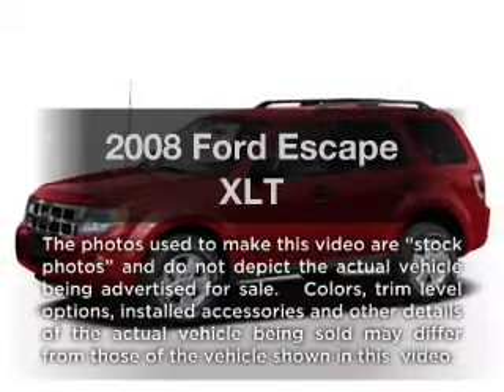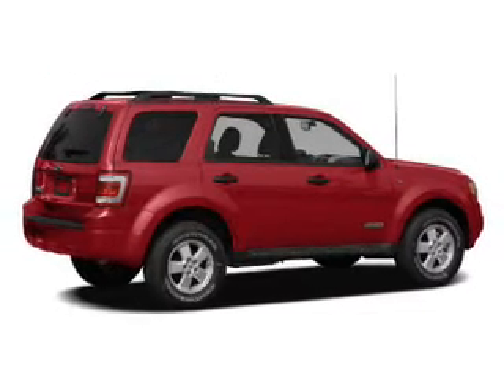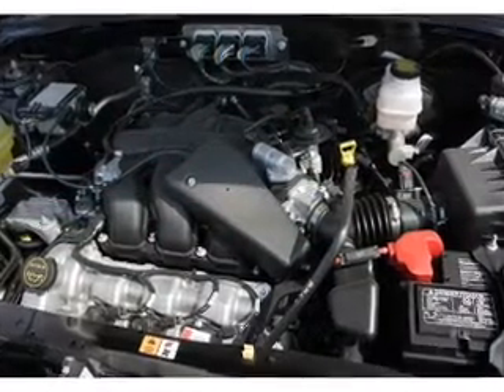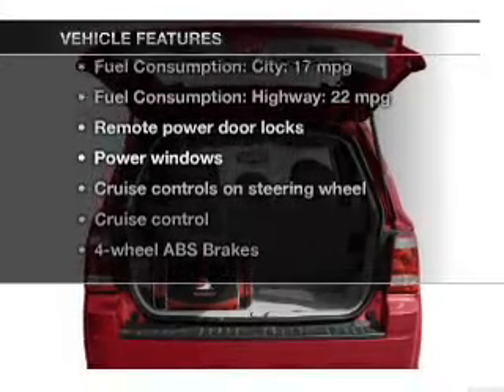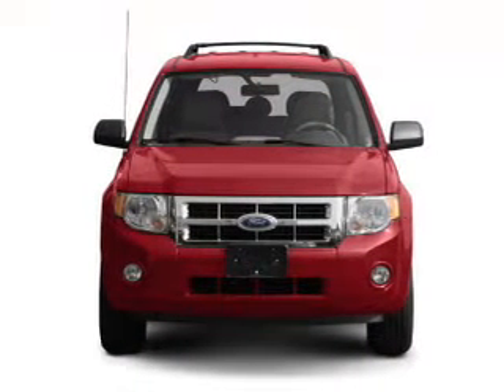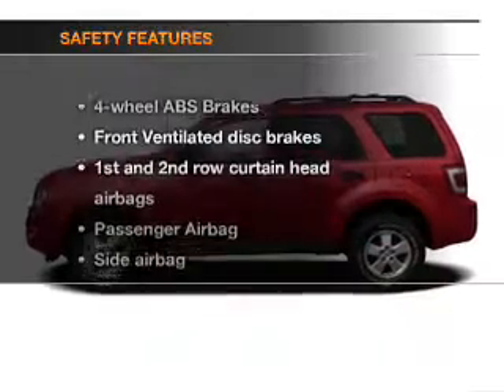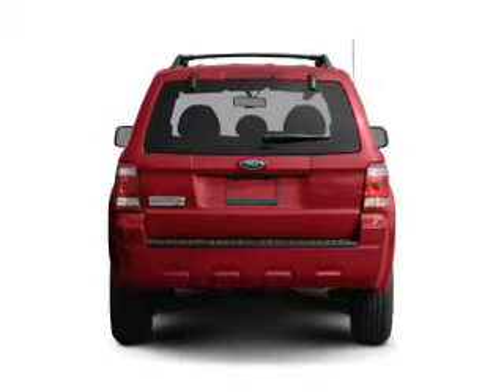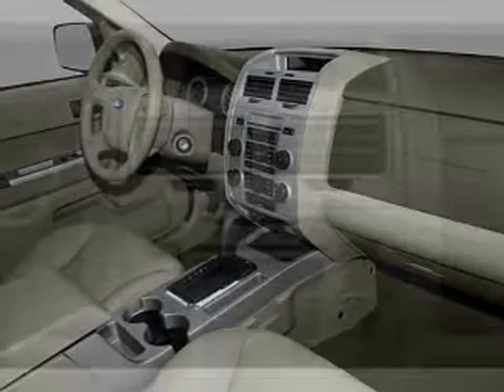2008 Ford Escape - Bedford OH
Year: 2008
Make: Ford
Model: Escape
Trim: XLT
Engine: 3.0 liter 6 cylinder 24 valve
Transmission: 4-Speed Automatic
Color: Tungsten Gray Metallic
Mileage: 31092
Address:
333 Broadway Ave